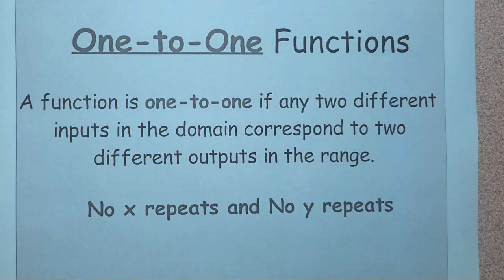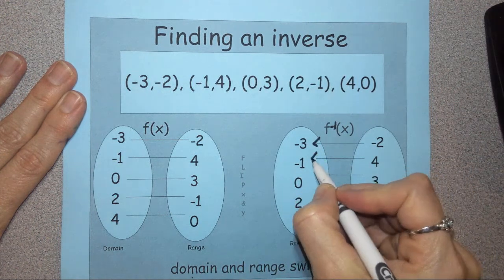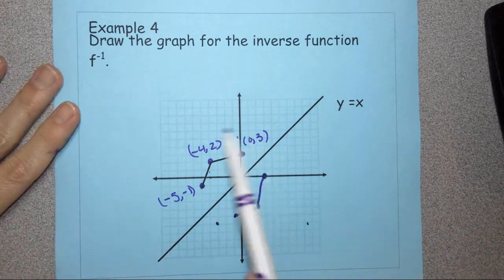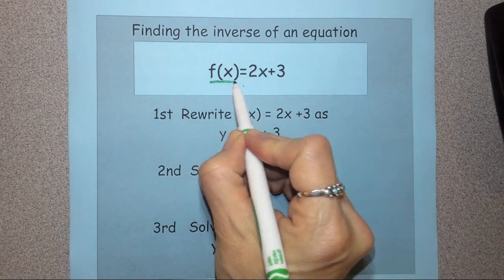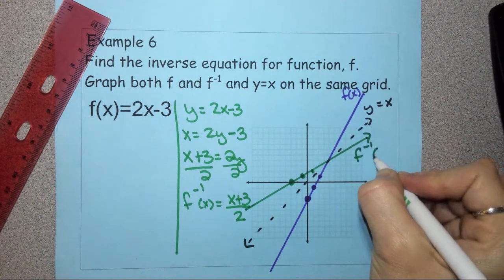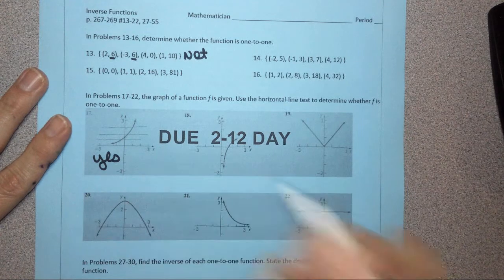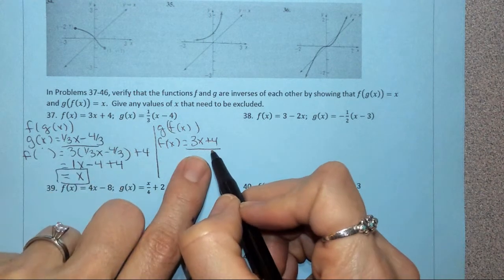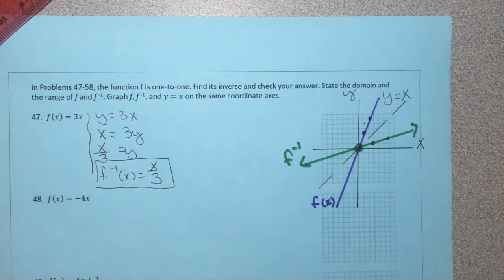Inverse notes and HW help